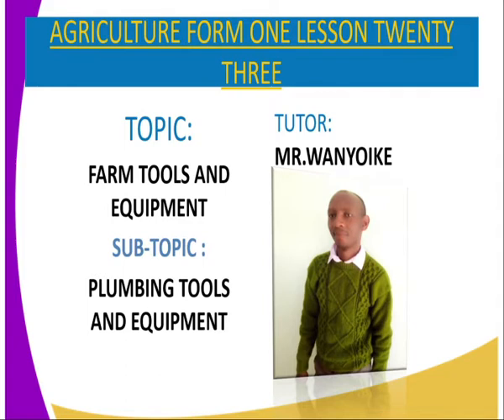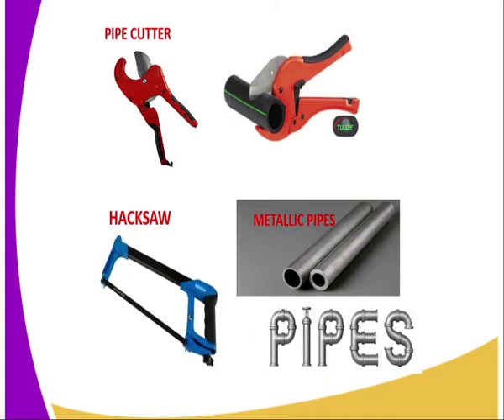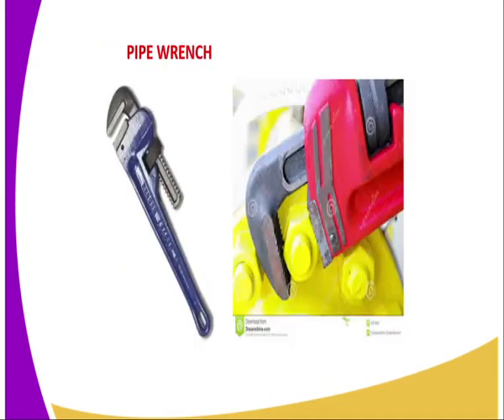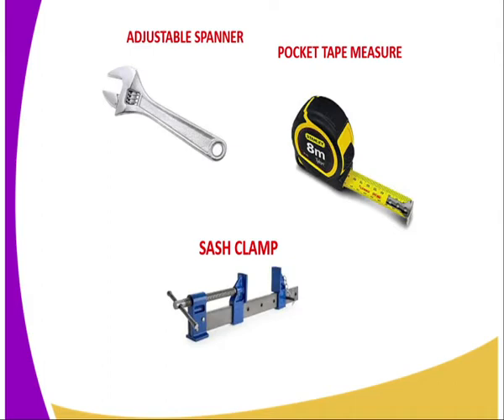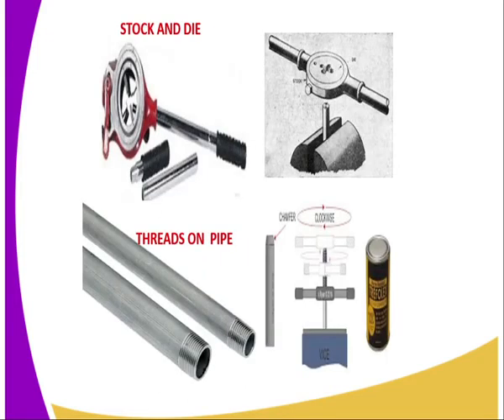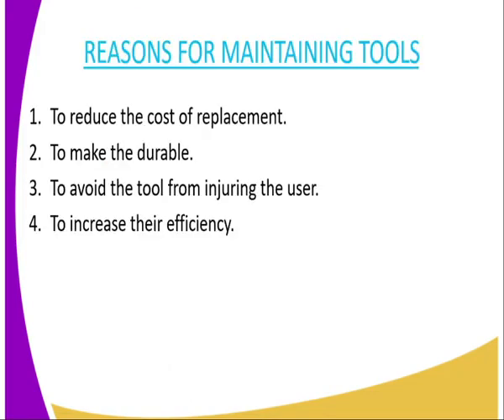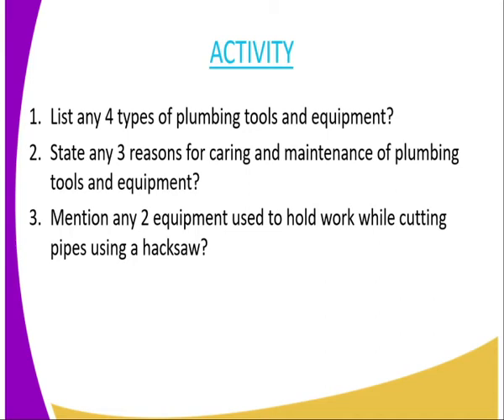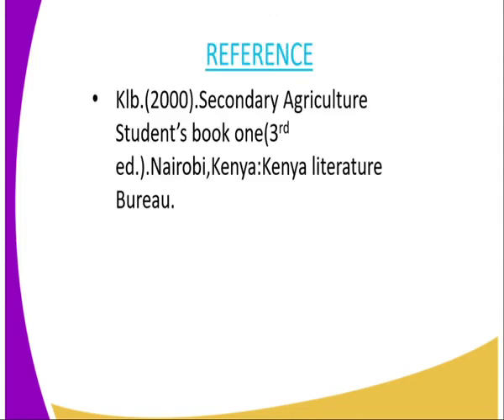Agriculture form 1,Plumbing Tools and equipments ,lesson 23